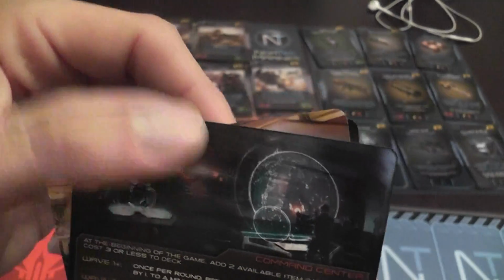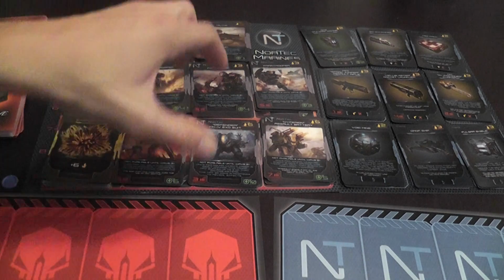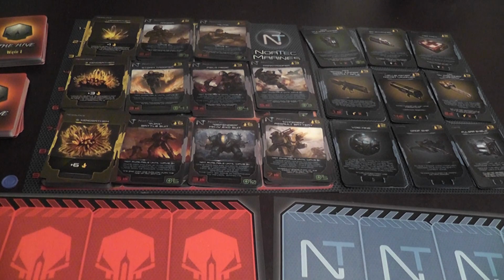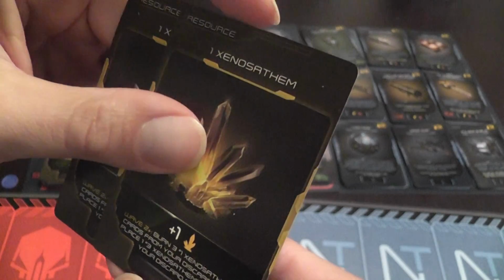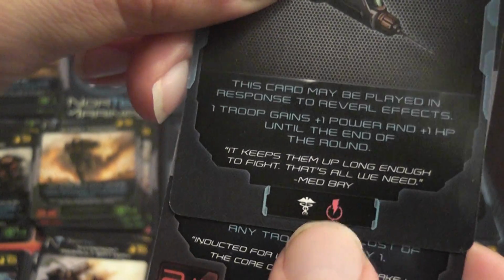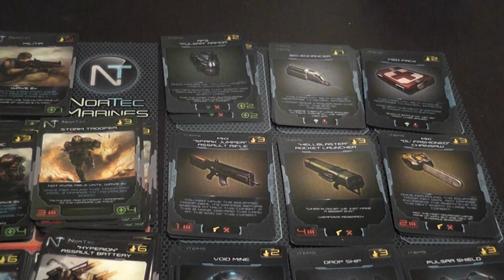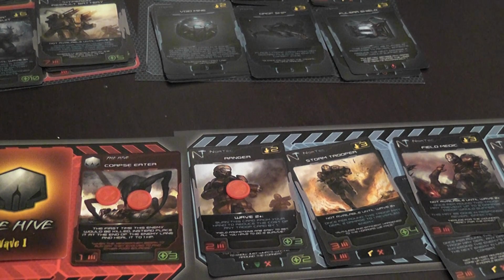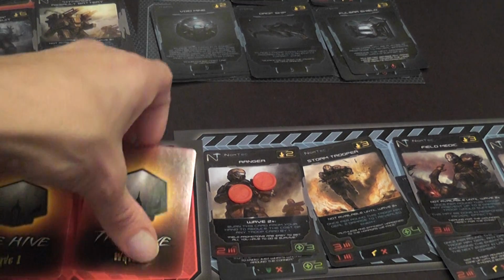Xenoshyft Onslaught Review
Conclusions start at 17:24